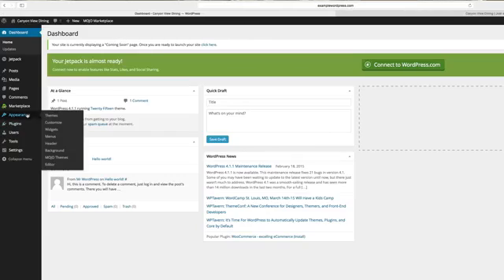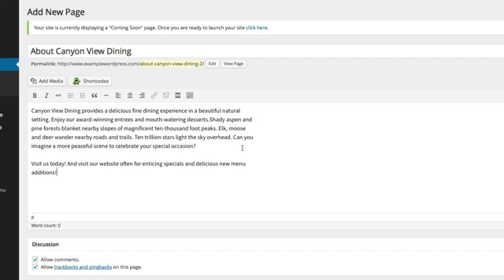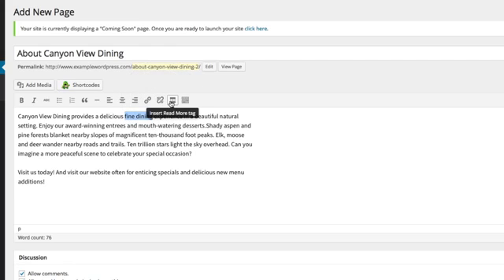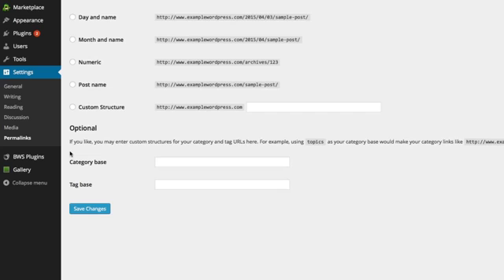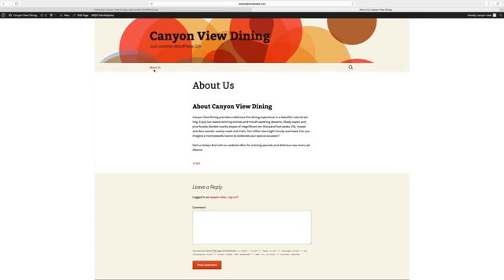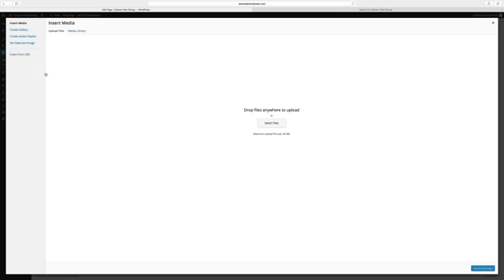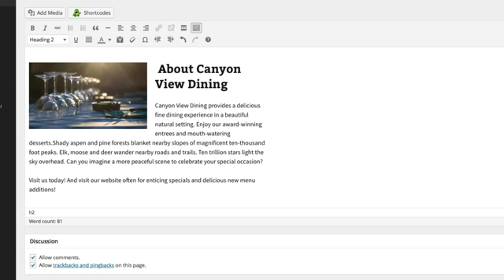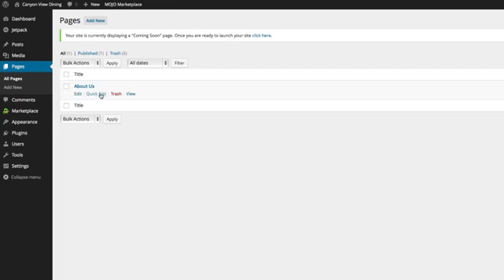Bluehost Tutorial - WordPress Walkthrough Series (3 of 10) - Creating Pages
Bluehost is a top recommended host for WordPress! Follow along as we demonstrate how to create a real website using WordPress on your Bluehost hosting account. Learn click-by-click how to create a static page, add a blog, use plugins, upload photo galleries, and much more!

In this video we explain how to create a page for your WordPress website.

Don’t have a hosting account with us?

This video is apart of our WordPress Walkthrough Series 1-10